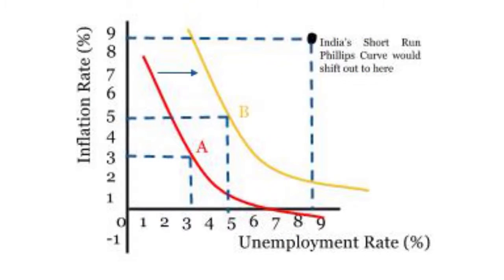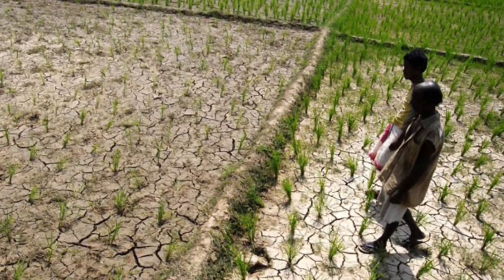India G Block